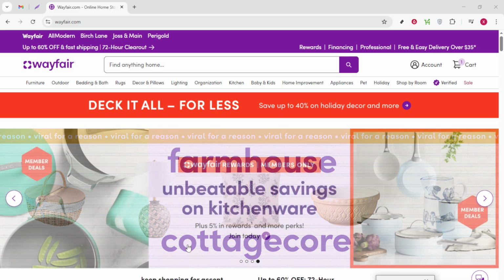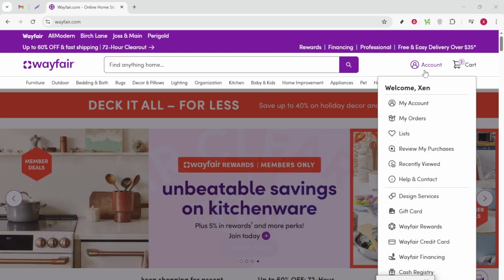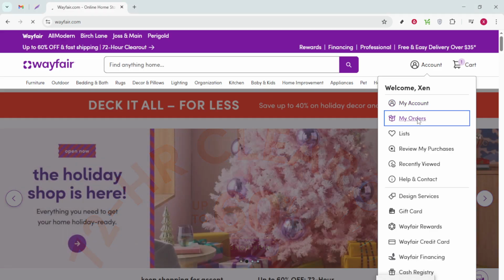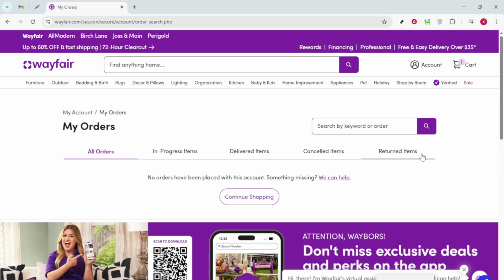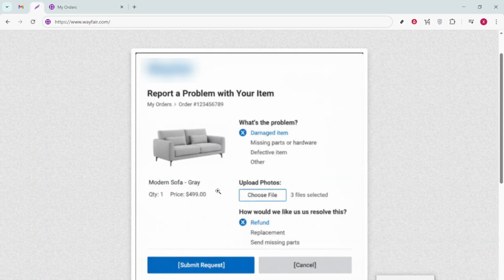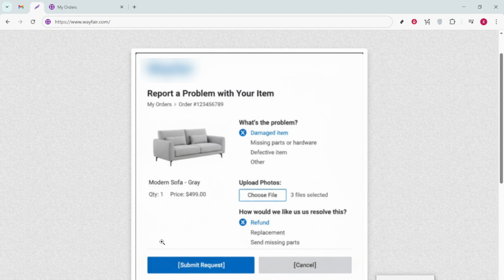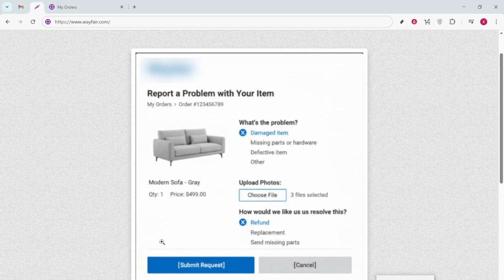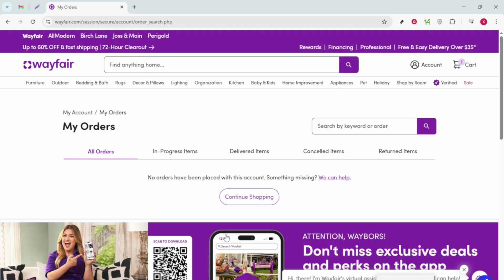How to Report a Problem with Your Item on Wayfair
How to Report a Problem with Your Item on Wayfair (2025 Guide)

Got a damaged or incorrect order? 📦 In this tutorial, I’ll show you how to report a problem with your Wayfair item and request a replacement, refund, or fix.

📌 What you’ll learn:

How to report an issue from your Wayfair account

What details & photos to include for faster resolution

Options for refunds, replacements, or exchanges

How to contact Wayfair customer support if needed

Perfect for Wayfair shoppers who want quick solutions for order issues.